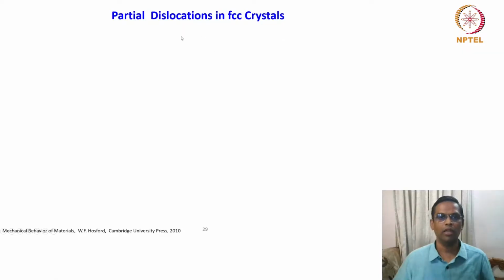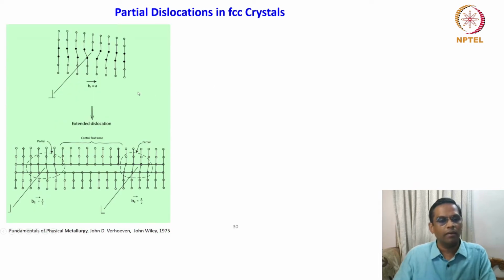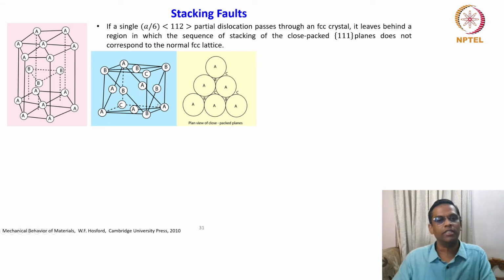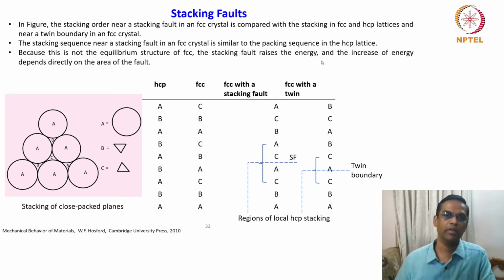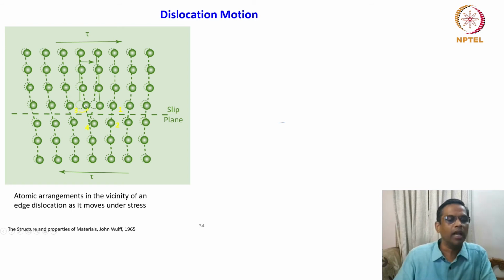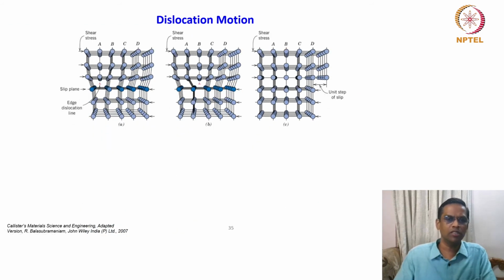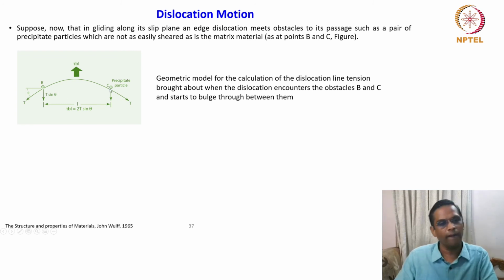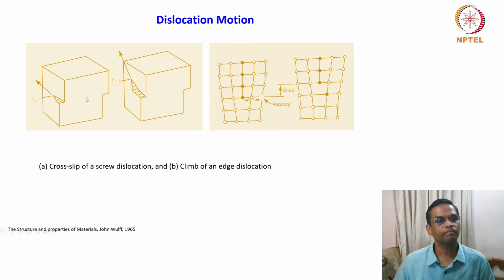Introduction to Dislocations IV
Patial dislocations, suface defects, Dislocation motion